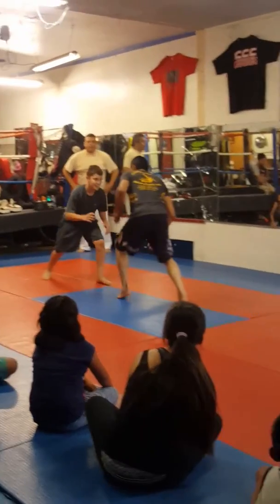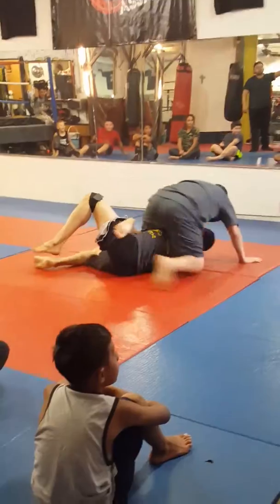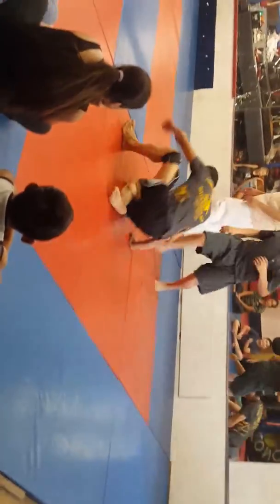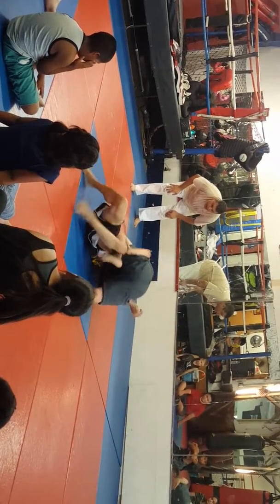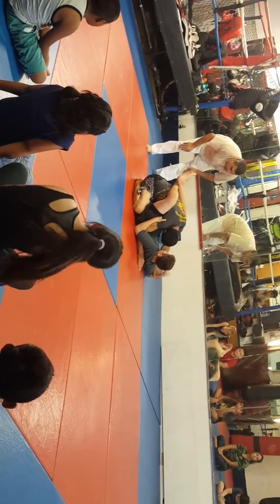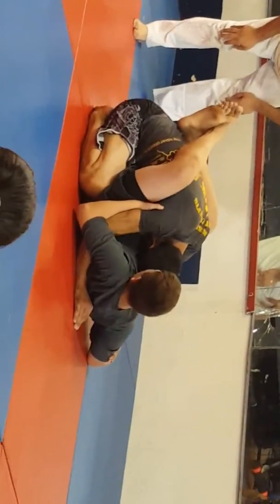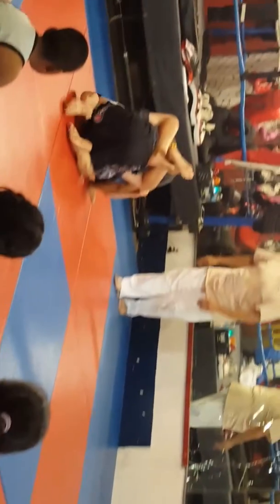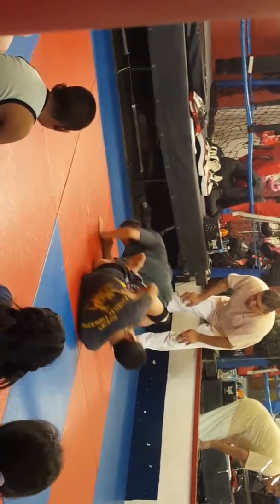Practicing at Gym🙋‍♂️